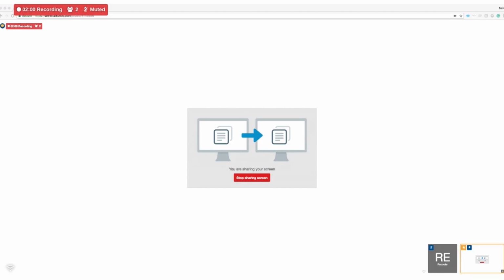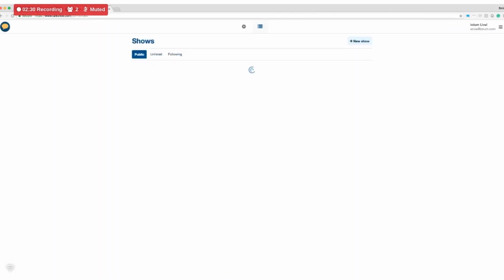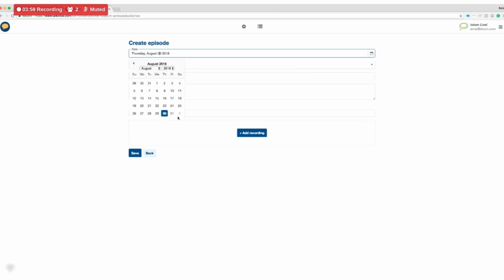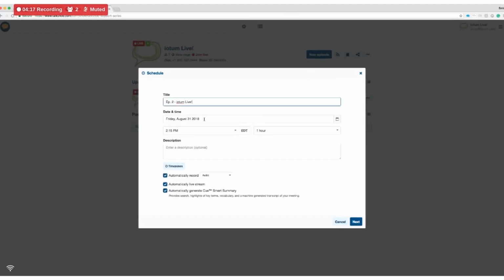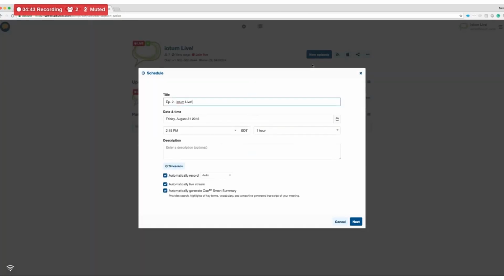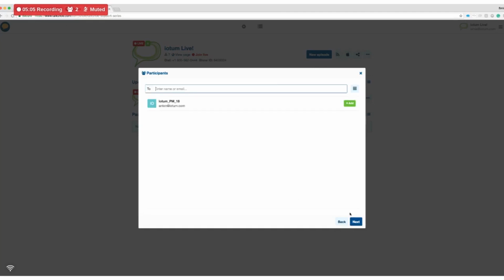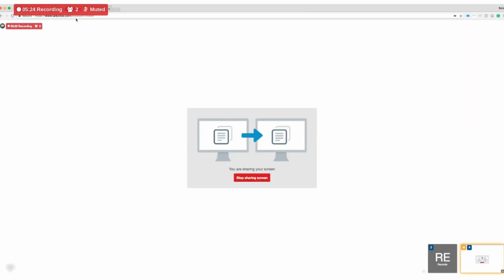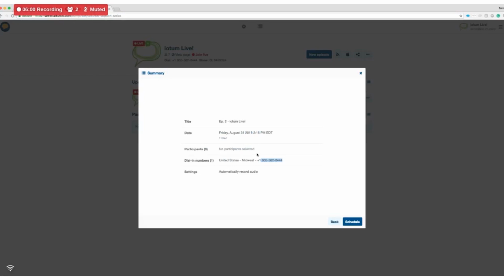iotum Live Episode 1: How to Record a Podcast with TalkShoe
Whether you are a longtime TalkShoe user looking to brush up on the basics or are new to the platform, you are probably here for one reason — to learn how to better your podcast skills and become a better podcast recorder.